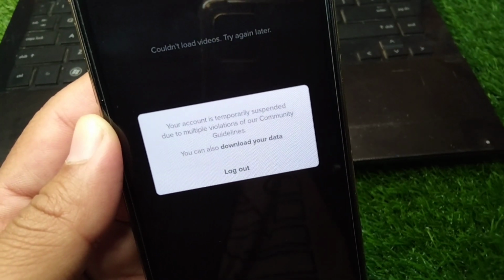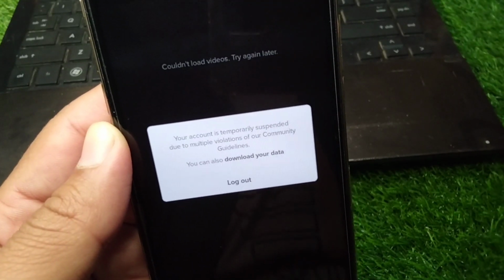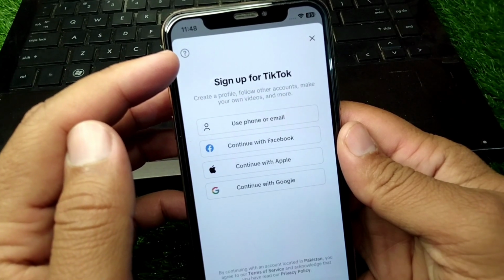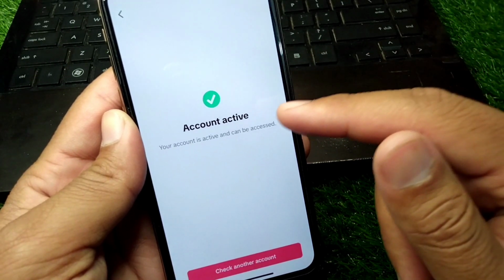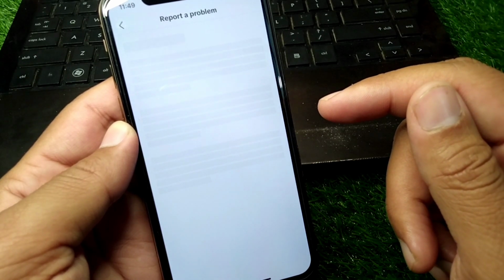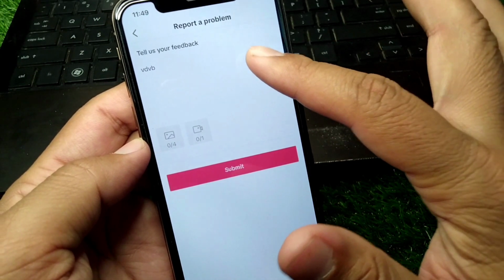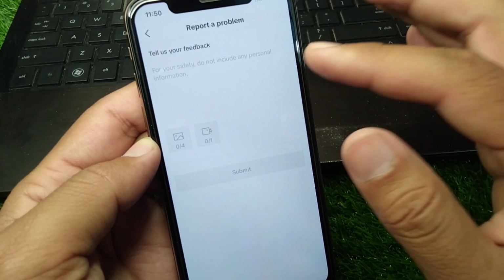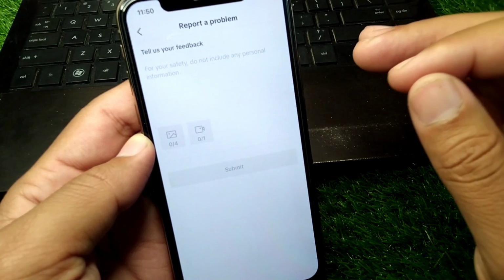How to Fix Your Account Was Currently Suspended TikTok / How to Recover Suspended TikTok Account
Hi Everyone, After watching this video you will be able to know " How to Fix Your Account Was Currently Suspended TikTok / How to Recover Suspended TikTok Account ". So get rid of this problem and enjoy your device.

how to fix your account was currently suspended tiktok,
your account was currently suspended tiktok,
how to recover suspended tiktok account 2024,
tiktok problem your account was currently suspended,
tiktok your account was currently suspended,
how to recover temporarily suspended tiktok account,